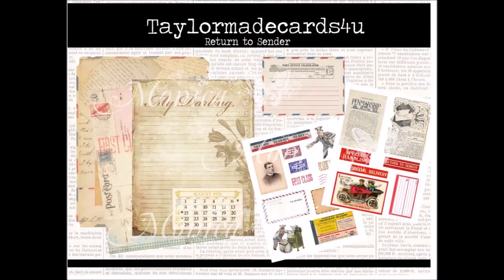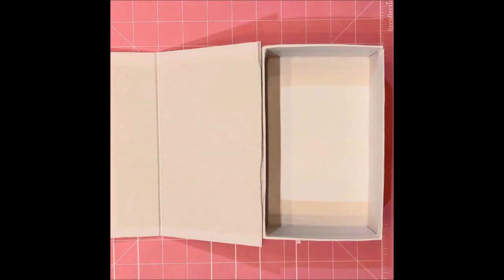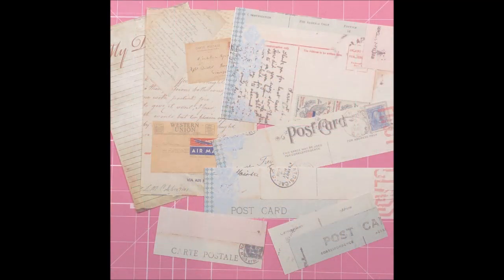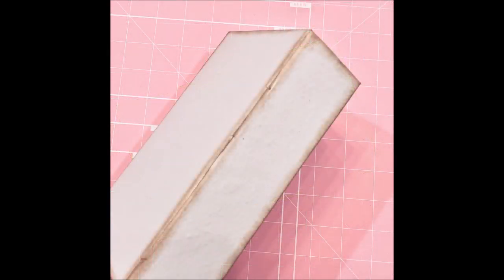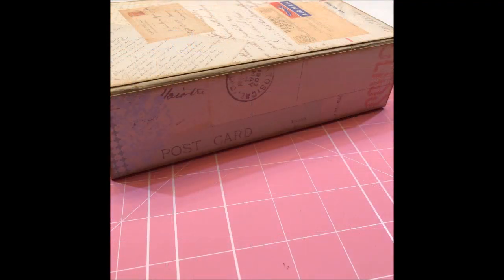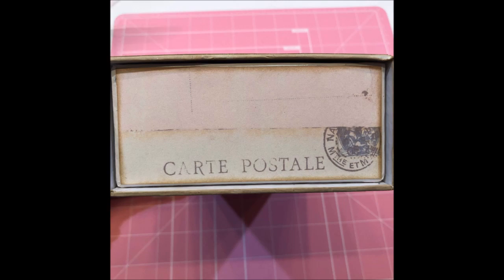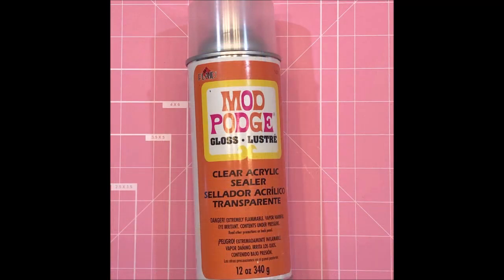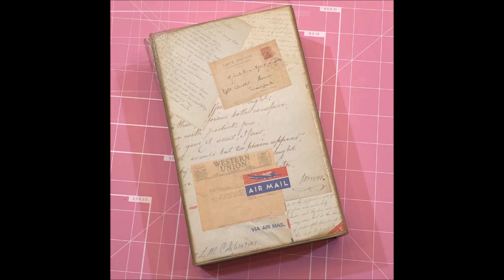Altered Cigar Box With Vintage Inspiration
I loved making this altered cigar box with the Return To Sender digital kit from Taylormadecards4u and somep products from InLoveArts. This is really special to me because I made it to keep all the notes my daughter left me while she was in high schoool. I treasure ever one of them. I hope you enjoy watching this process.

I invite you to visit Crafter’s Castle Blog and enter this month’s Challenge This month’s prize is the Return To Sender digital kit from Taylormadecards4u.  You will see the kit on Crafter’s Castle challenge blog.

(delete your own name and link when you add this to your description box)

HAPPY CRAFTING!!!